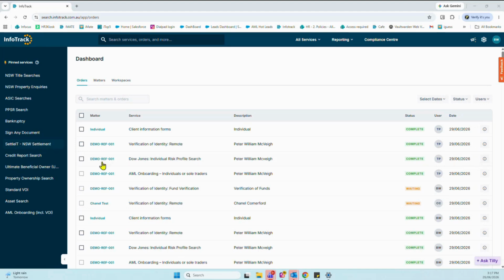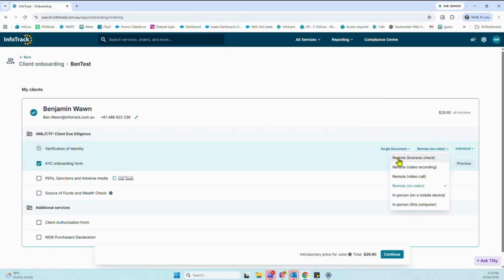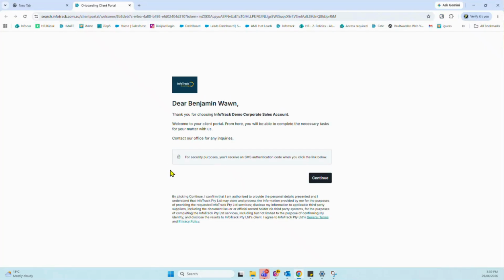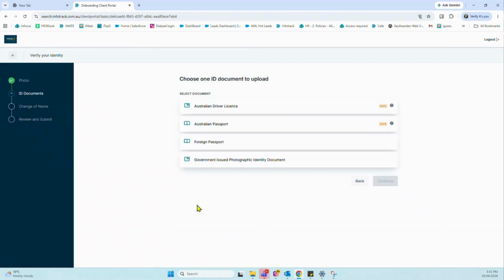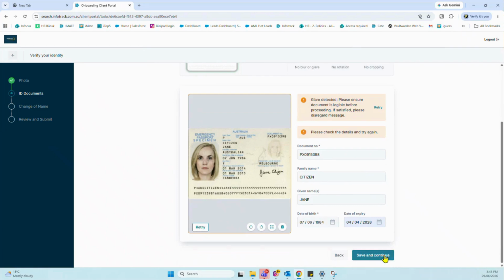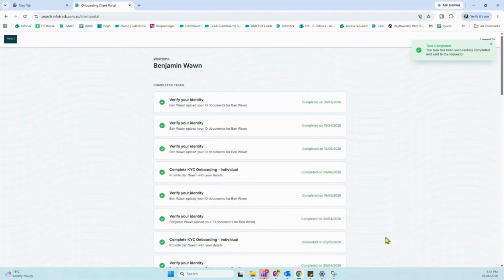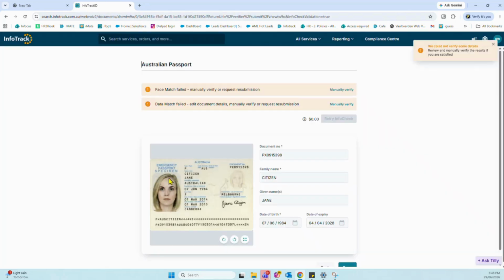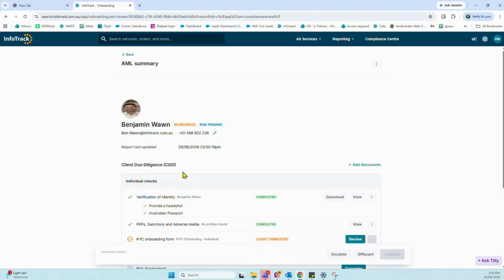InfoTrack AML/CTF - KYC Onboarding an indivudal, Practitioner and client view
Thus video shows step by step the process of conducting a verification of identity (VOI) on your clients, and how this works from your client's perspective.

0:00 - Sending a VOI request to your client
3:56 - Your client's perspective
9:33 - Reviewing the VOI